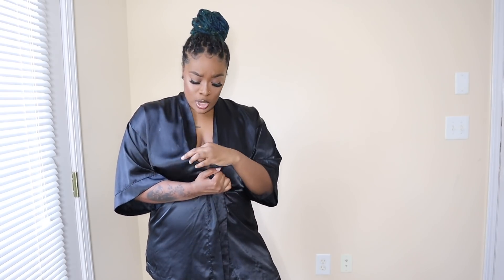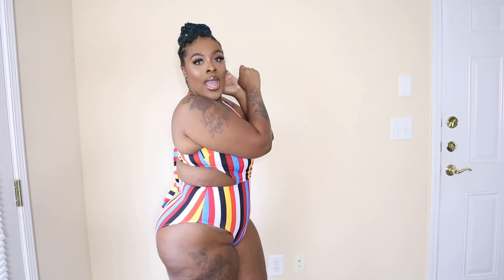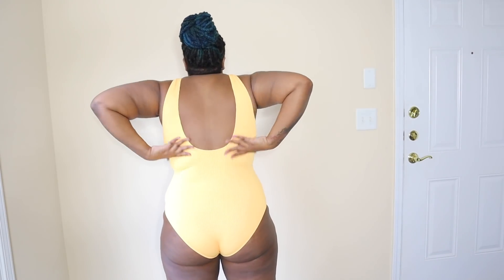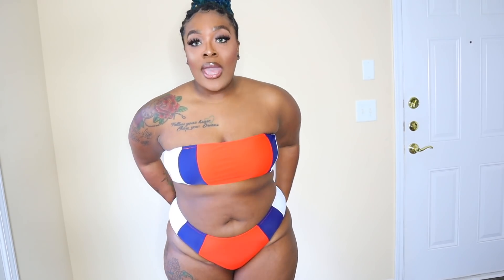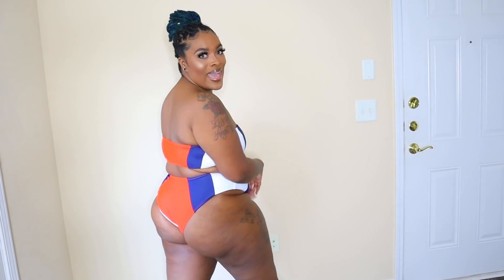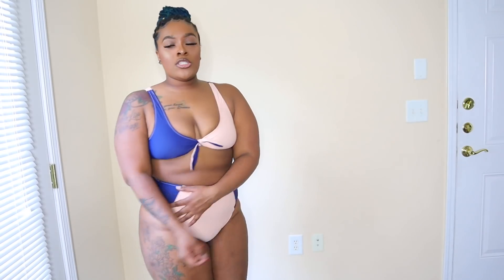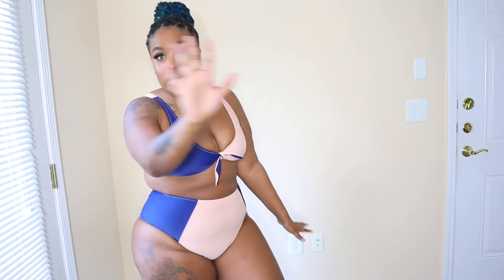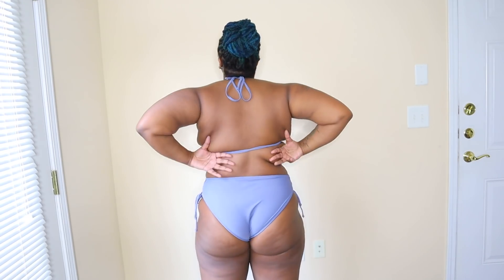CUPSHE SWIMSUIT HAUL TRY ON 2019 | CURVY PLUS SIZE SWIMWEAR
Cupshe swimsuit haul try on 2019 for curvy and plus size girls/women looking for curvy plus size swimwear!